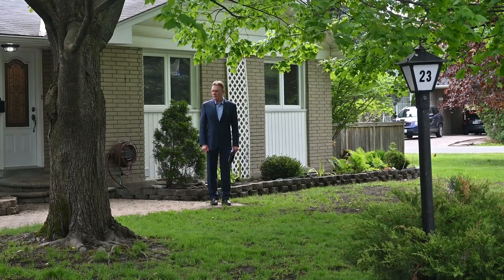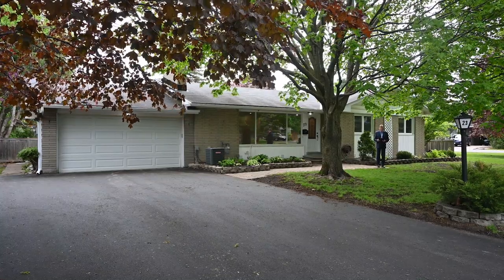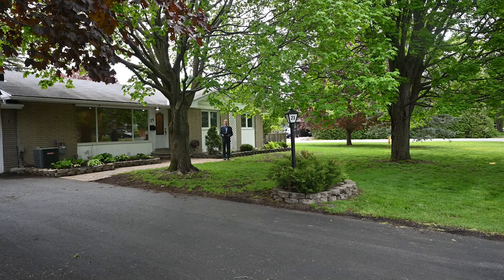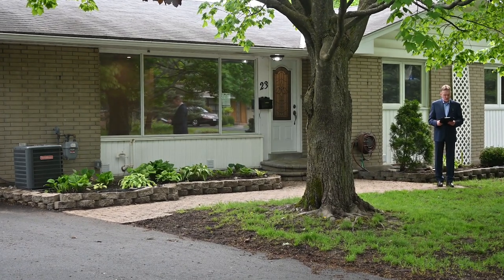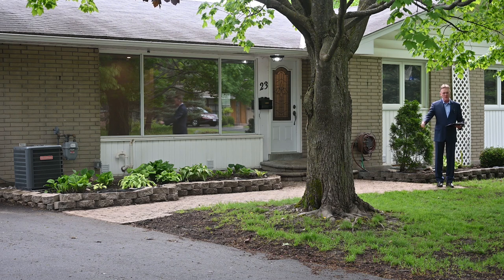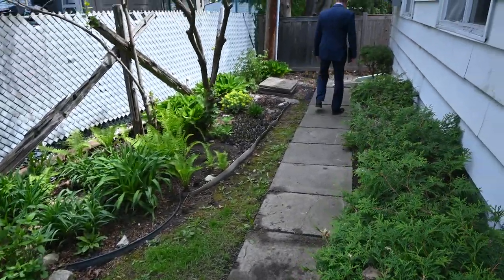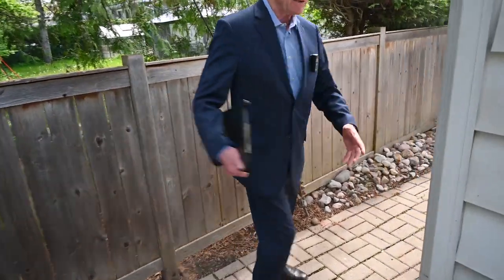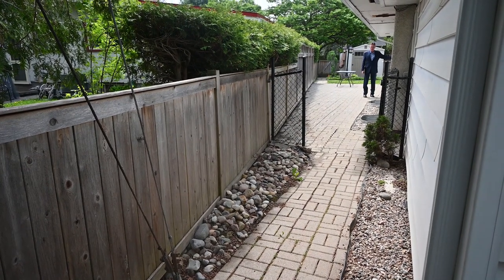23 Foothills Dr. Bells Corners - New Listing with SDU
23 Foothills Drive is a Six bedroom Bungalow with legal SECONDARY DWELLING UNIT (SDU). Priced at $799,900.

00:00 - 02:09 Introduction, property description and financials
02:09 - 05:18 Tour of main floor Bungalow
05:18 - 06:00 Side and Back Yards
06:00 - 09:44 Inside SDU in basement
09:44 - 10:05 Outro and contact details

Newly renovated 3-bedroom main floor with 1 ½ baths. Newly constructed basement 3-bedroom unit with 1 ½ baths completed May 2022.

EACH apartment has a 2 piece ensuite, its own laundry, SIX appliances, HWT, & hydro meter. 2 new 100 amp hydro panels. New plumbing throughout. Soundproof insulation in joist cavities, spray foam on basement walls, additional electric baseboard heat in basement.

Total parking for 6 cars including 2 garage spaces.

Realistic projected revenue is $2,200 main floor & $2,000 basement unit. Perfect location for owner occupant as $2,000 basement rent pays for $400,000 mortgage @ 4%. GROSS income = $50,400. EXPENSES = $6,750 (4,600 taxes & $2,150 insurance).

CASH FLOW = $43,650 annually for a 5.1% CAP RATE. Occupancy Permit on file. OFFERS to be presented June 7th at 5:00 pm however the seller reserves the right to review and may accept pre-emptive offers with 24 hours irrevocable as per Form 244.

Appliances Incl: Dishwasher, Dryer, Microwave/Hood Fan, Washer, 2 Stoves, 2 Fridges

Taxes/Year: $4,600.00/2021

Directions: From Northside Road, turn onto Foothills Drive. Home is on the corner of Foothills Drive and Redfield Ave.